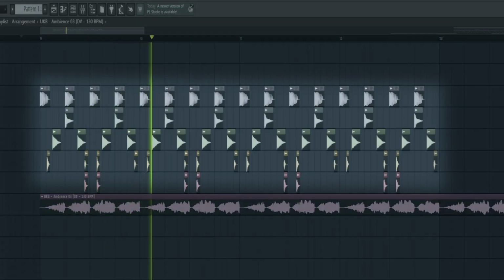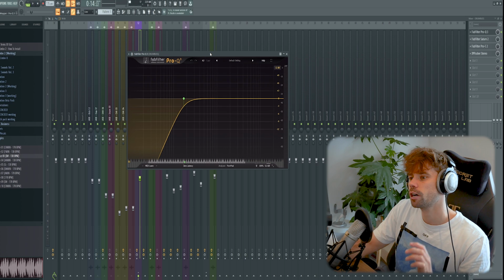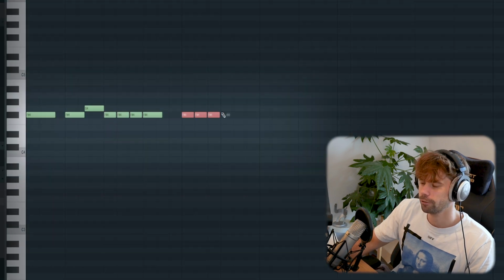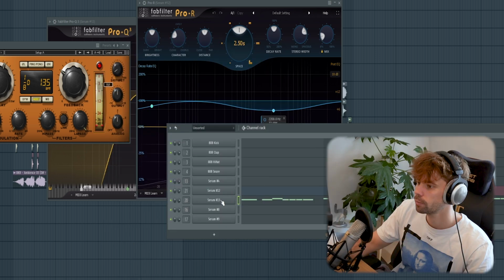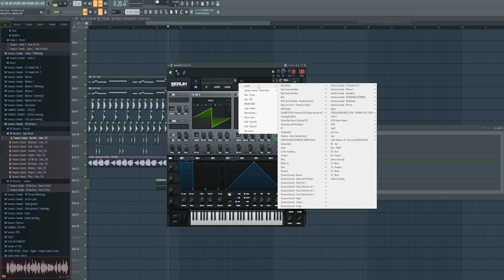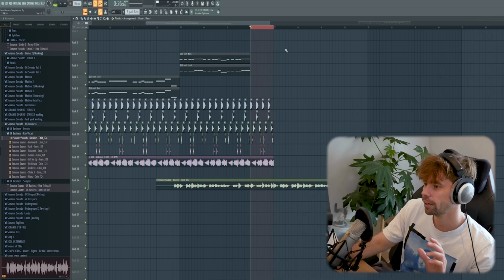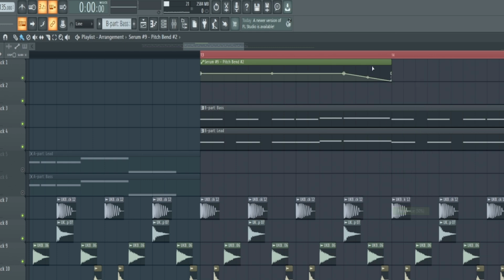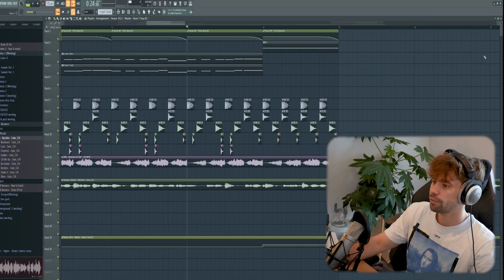How To Make Bass House In 2024 [FL Studio Production Tutorial]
👉 The ultimate guide for Producing Bass House music In 2024 In FL Studio Like Artists As Knock2 & Habstrakt

In this tutorial, we'll be diving into the world of Bass House. Bass house combines hard-hitting basses with groovy house drums. In this tutorial we'll be leaning more towards the Knock2 Style Bass House including his signature bass lead, bass house vocals and energetic drums.

In this video we'll be deconstructing the bass house genre in 4 elements:

The Bass House Drums:

First, we'll be diving into the bass house drums. I'll show you how to create the perfect bass house drumloop from scratch starting with the basic kick, clap and hat. Then we're gonna add some groove with the snares and closed hats.

The high energy A-part:

In this part we'll be adding those typical high energy Knock2 style bass house leads from our Serum Preset pack UK Business. I'll also show you how to make the perfect Knock2 style bass house midi from scratch.

The Groovy B-part:

In this part we'll be adding some rhytmic basses from our Serum preset pack. we're also gonna add the rap vocal in there.

Finalizing the drop:

In this part we’ll be adding some tricks to make our drop a bit more interesting. We'll be removing the drums at the start of the drop. We're also adding some automations and FX sounds.

So, in this FL Studio tutorial we'll be making this Bass House track from scratch in FL Studio.

0:00 - Intro
0:47 - The Bass House Drums
3:11 - The A-part
5:45 - The B-part
8:43 - The Reese Fill
9:42 – Finalizing the Bass House Drop
6:06 - Ambiences & FX
12:05 - The final Result